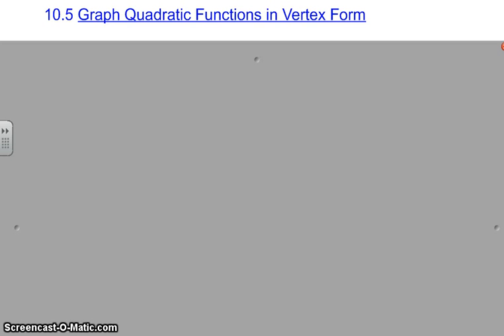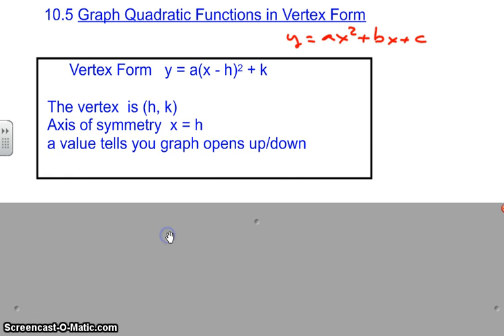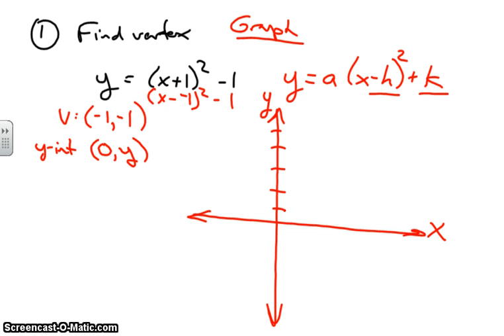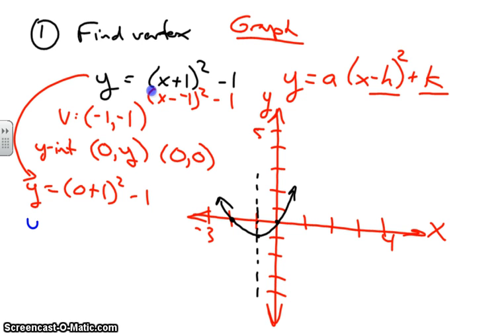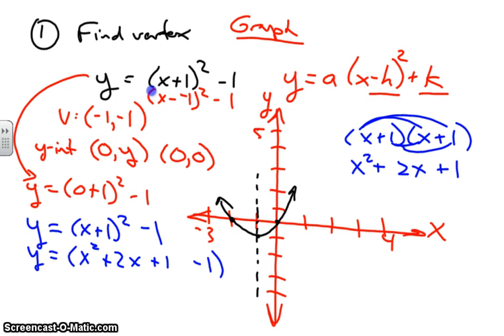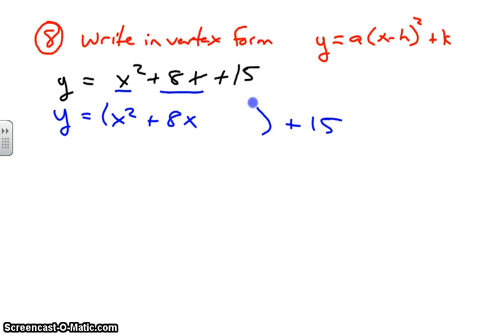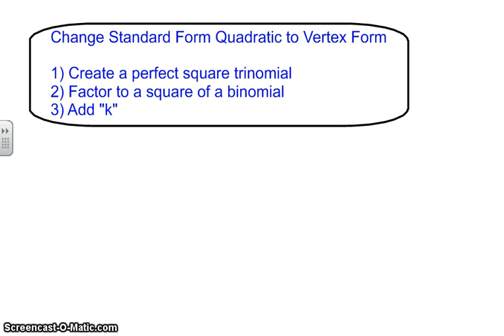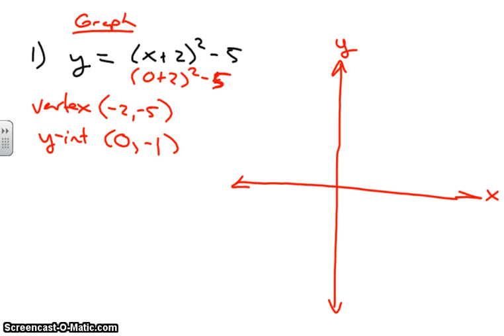Algebra 1 Extension 10 Vertex Form